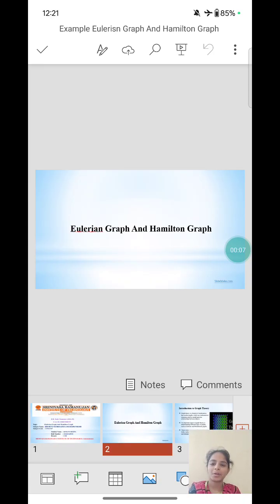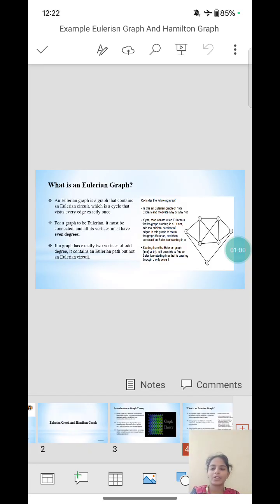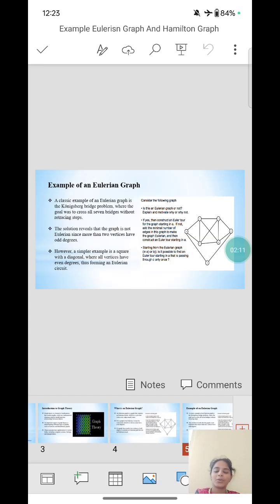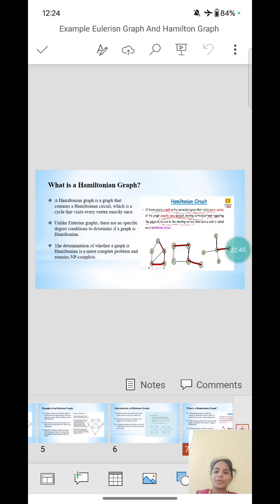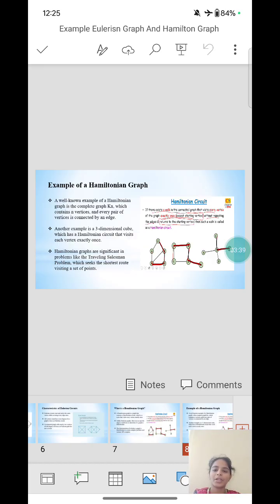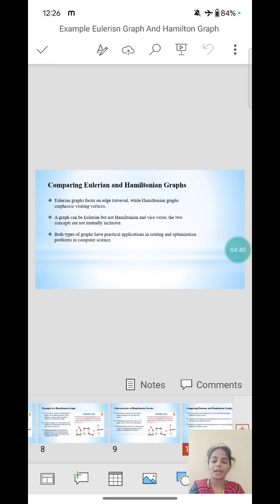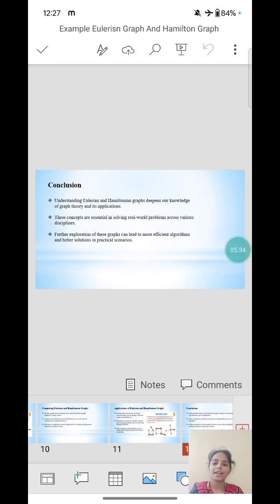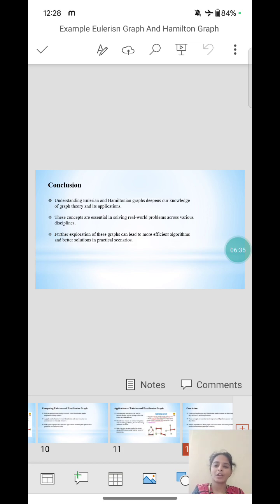4 November 2024